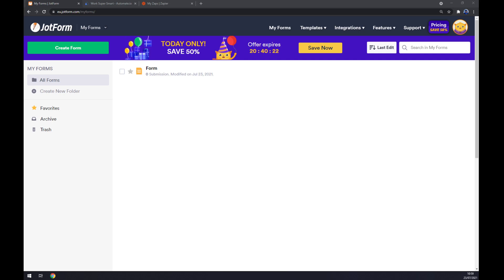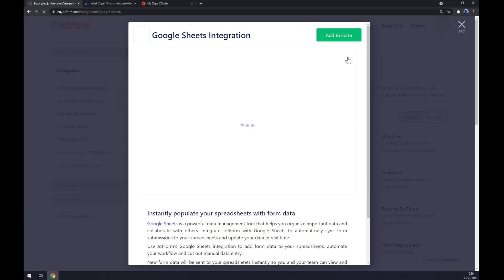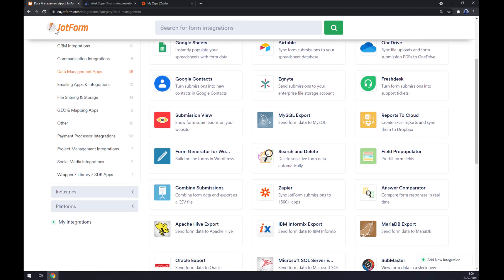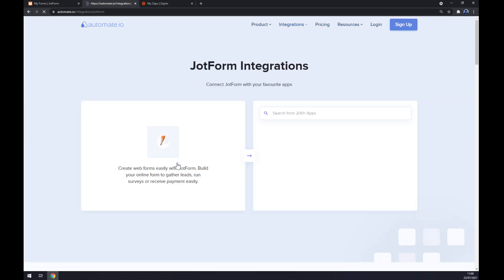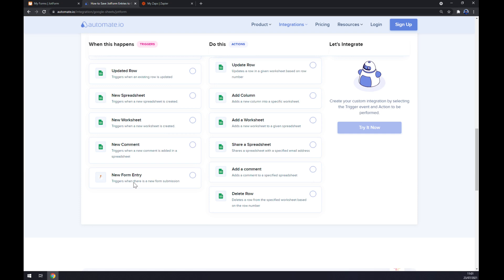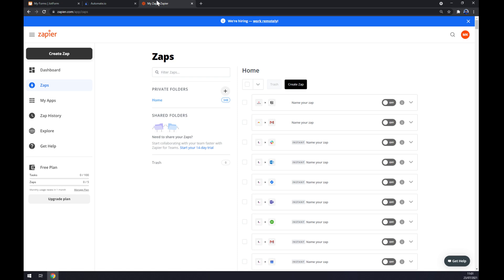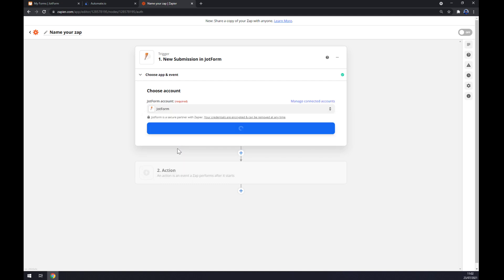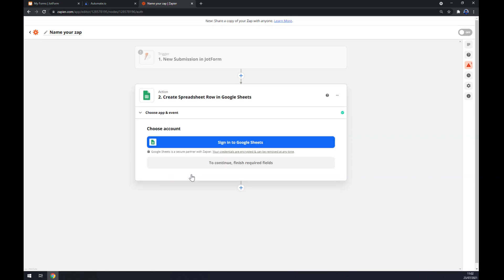How to Integrate JotForm with Google Sheets